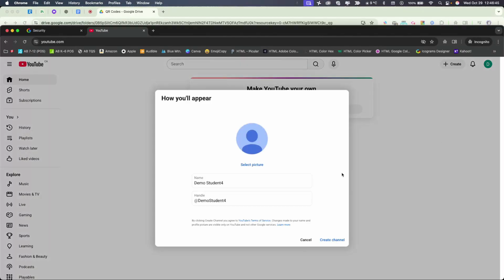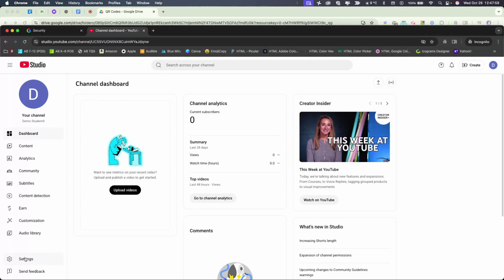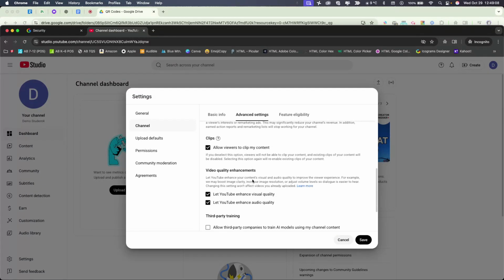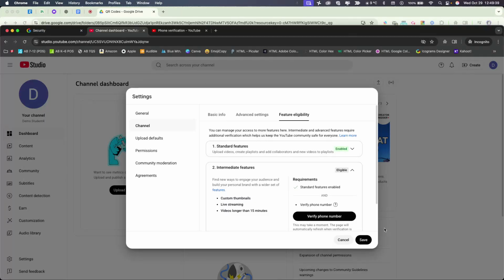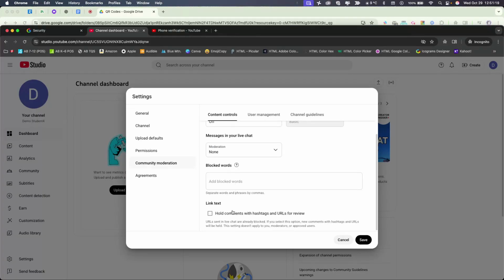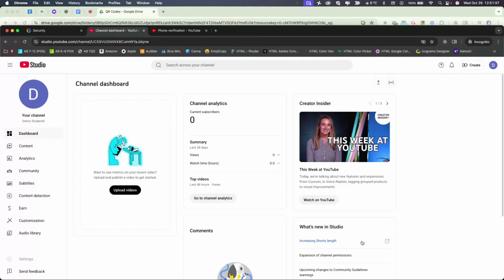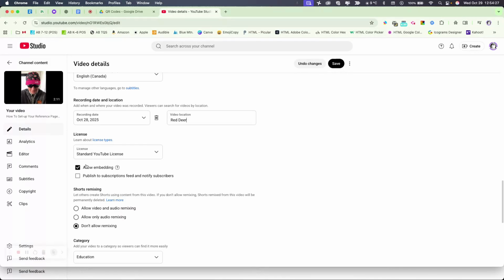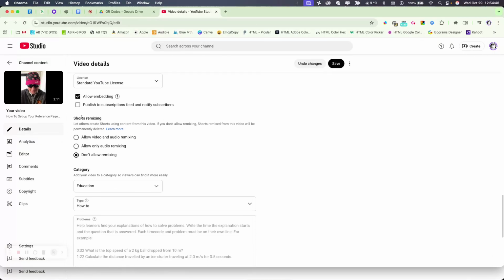YouTube Channel Set-Up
This help you set-up your @RDPOLYEDU.CA YouTube channel.  You don't need to watch the advance portion unless you want to.